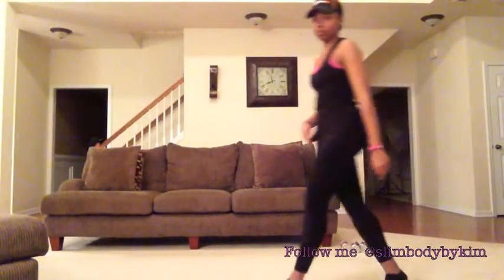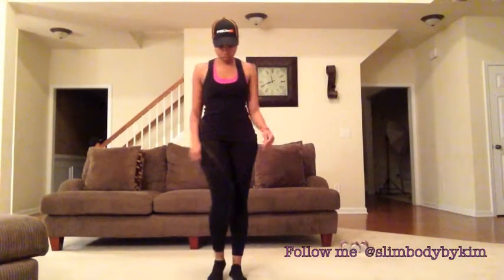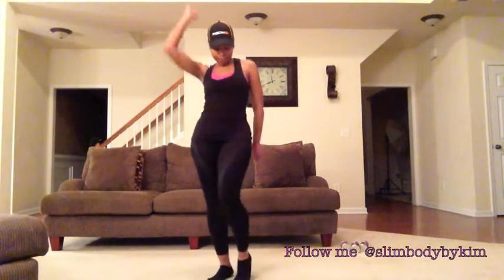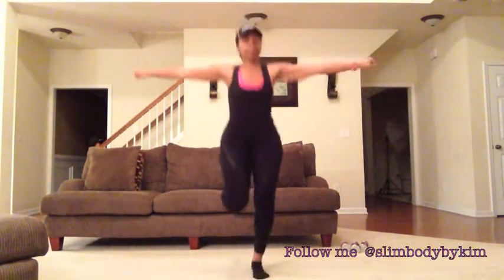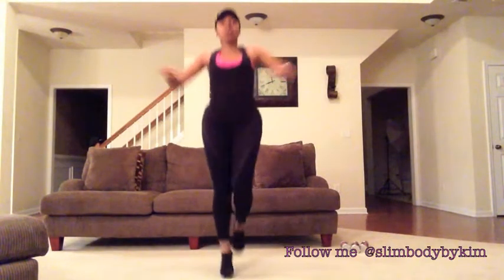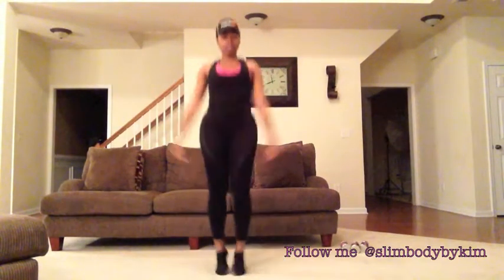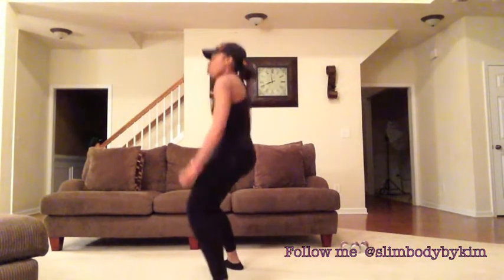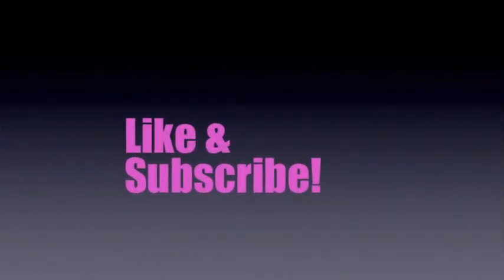Quick fun workout/dance!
Here are the links to the Original Video and fellow YTber that inspired me to create this workout